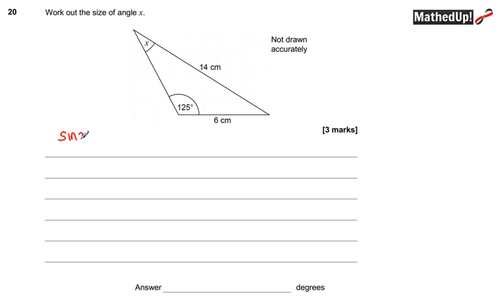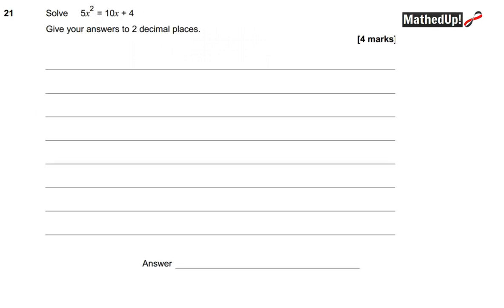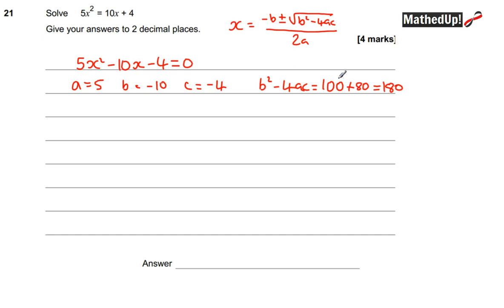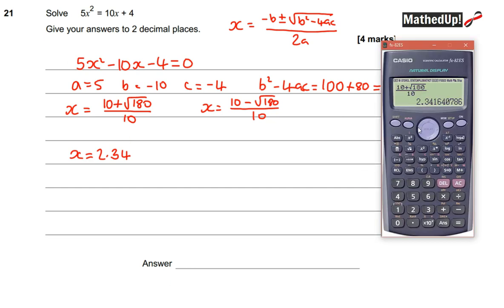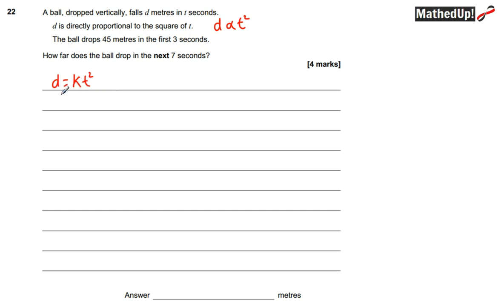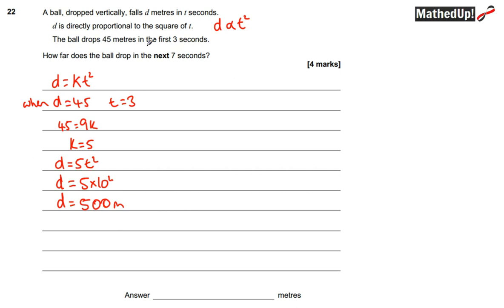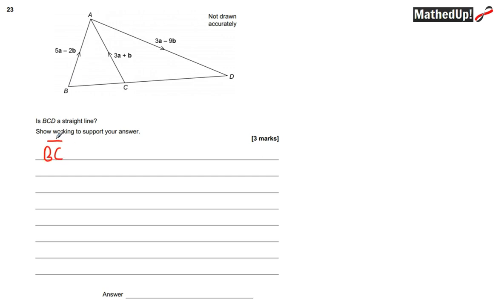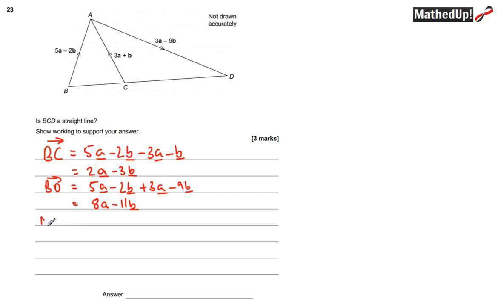AQA June 2017 GCSE P2 part 3 Q20-Q23